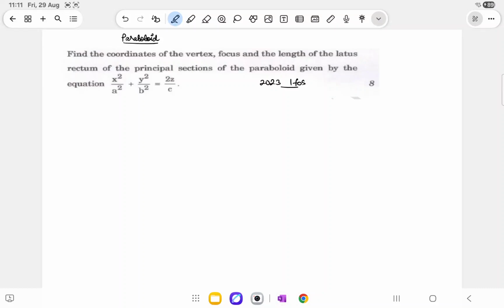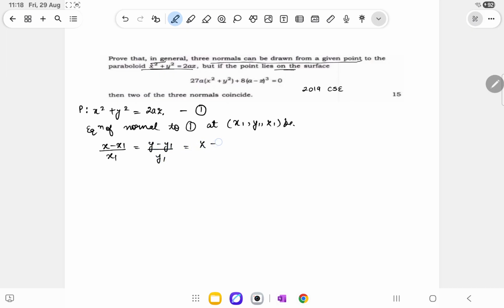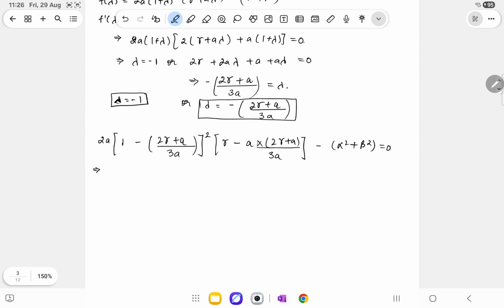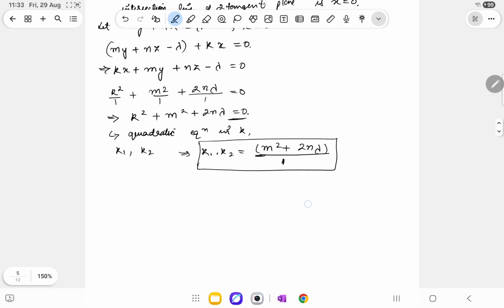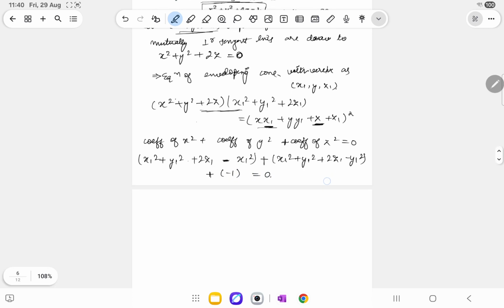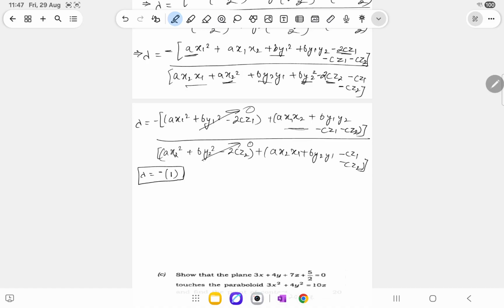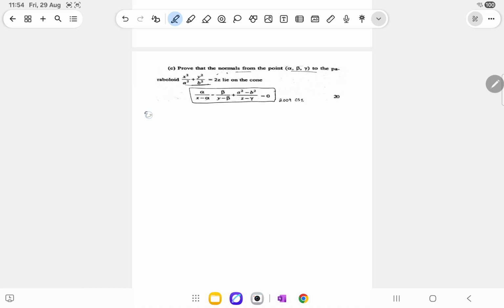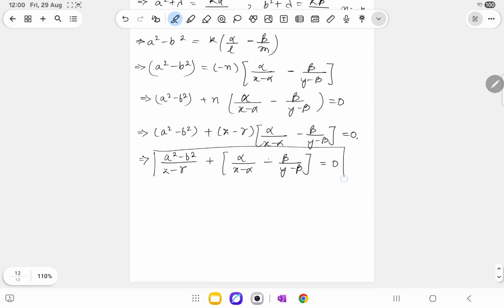Analytical Geometry |Conicoid- Paraboloid | UPSC Optional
This video contains all the questions asked on Conicoid (Paraboloid) in civil services and forest services examination 2009 onwards.